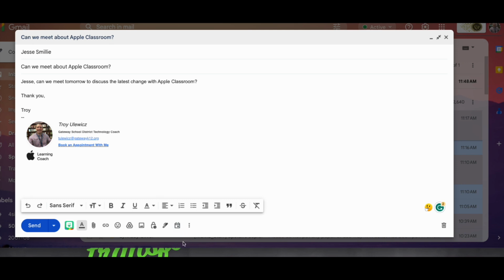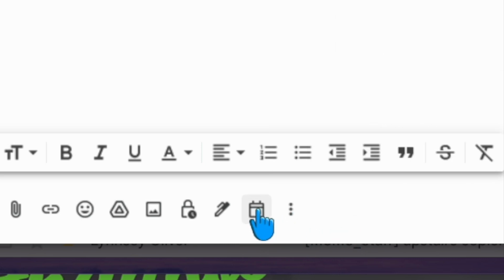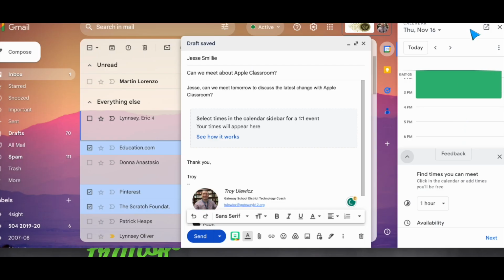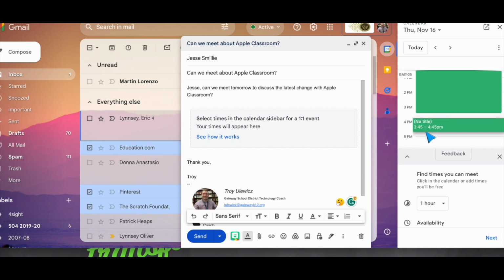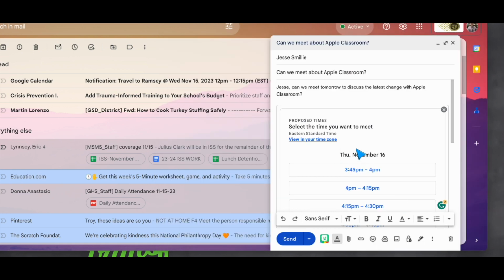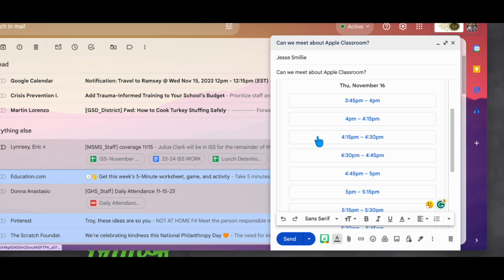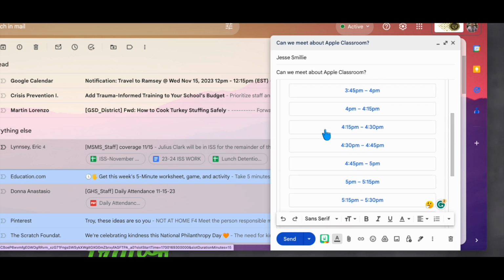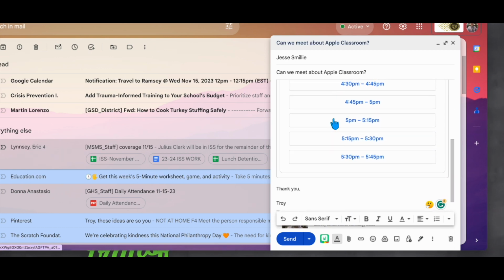Time to Meet in Gmail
In this short video you will learn how to use the Time to Meet feature in Gmail.